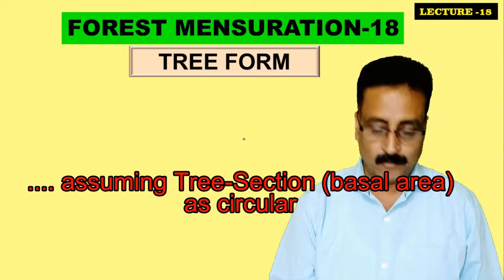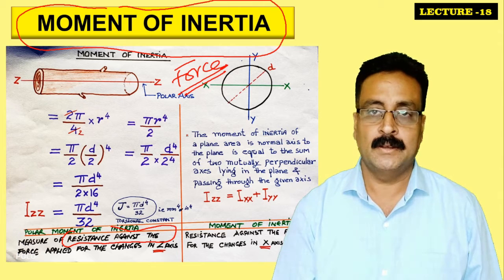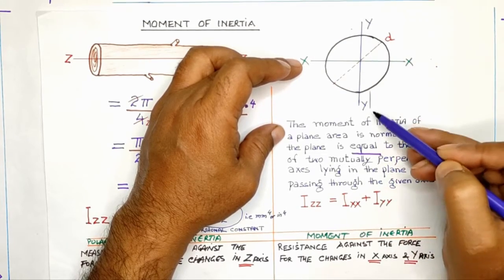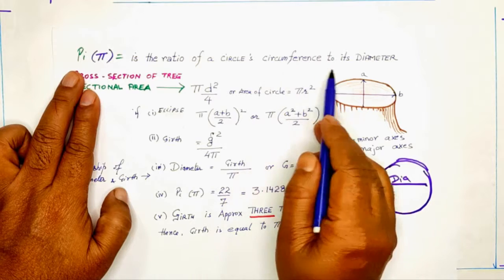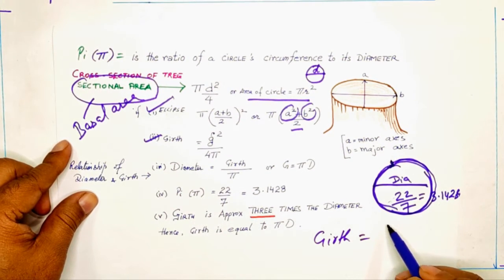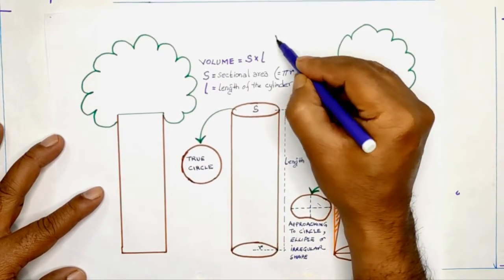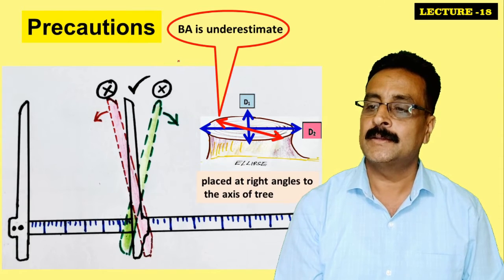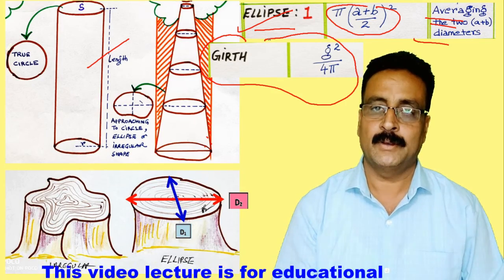Forest Mensuration 18 : stem cross section [Watch updated lecture: ]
: Tree cross- sectional area explains about the relative accuracy in tree cross-sectional area. This is the Updated video of the previous lecture (Forest Mensuration-18) published on Jan 12, 2021.